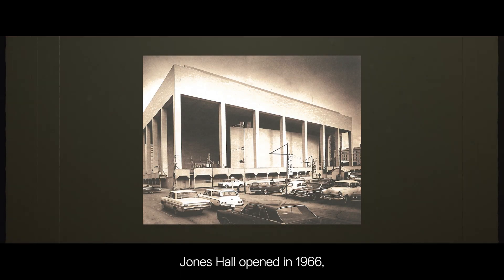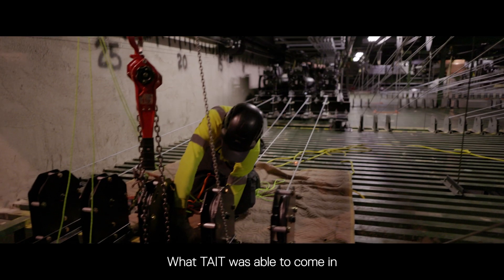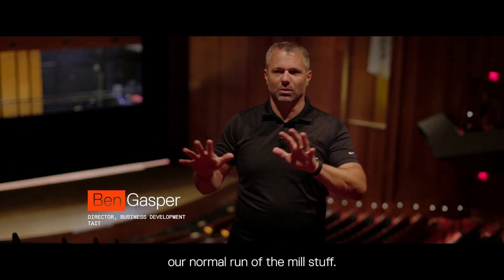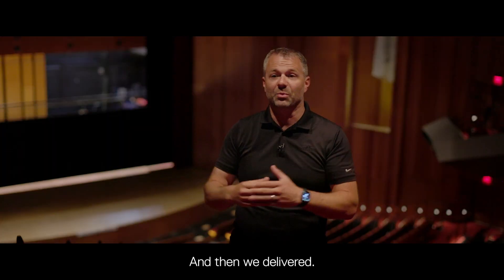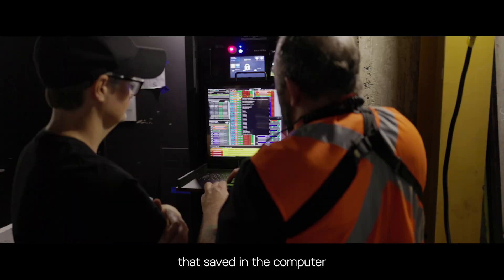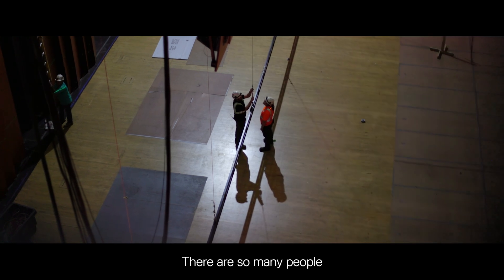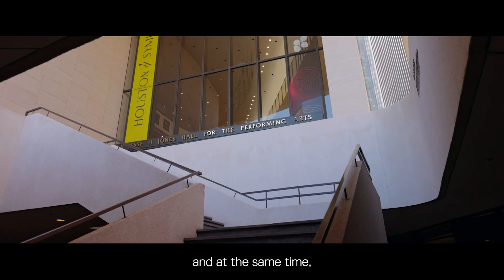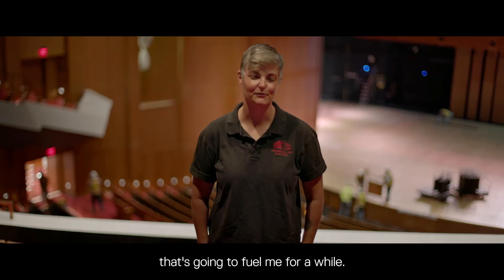TAIT x Jones Hall Houston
Jones Hall, in Houston TX, partnered with TAIT for an upgrade of their stage automation machinery and controls, increasing the operational efficiency of this much loved venue.